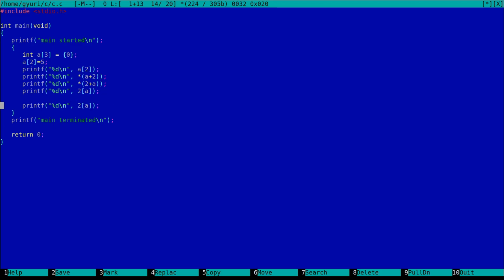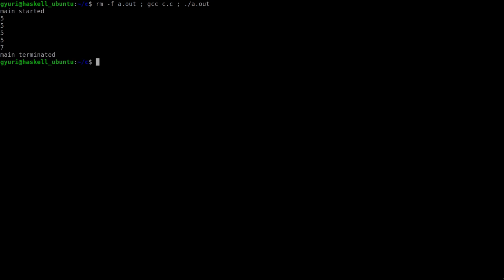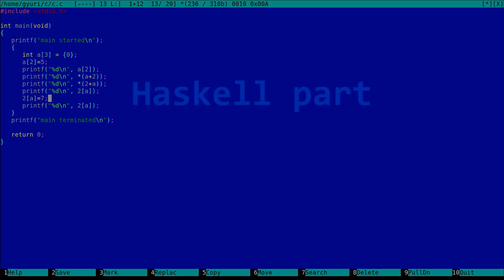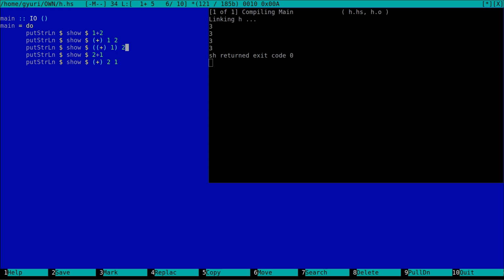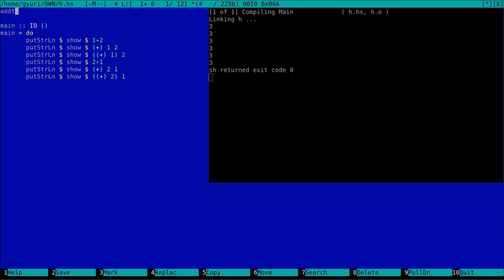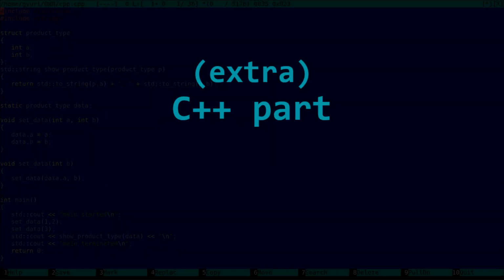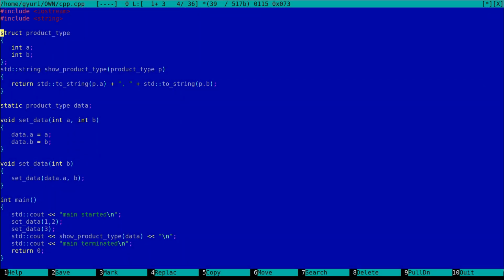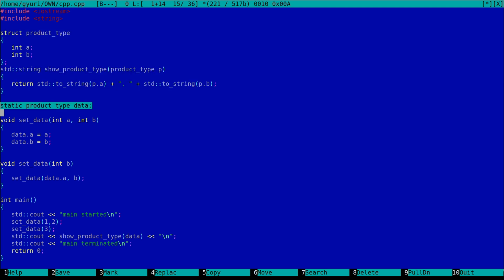C and Haskell, commutativity and partial function application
What can we learn from Haskell? Is it useful?

CHAPTERS

0:00 - Intro
0:19 - C part
2:56 - Haskell part